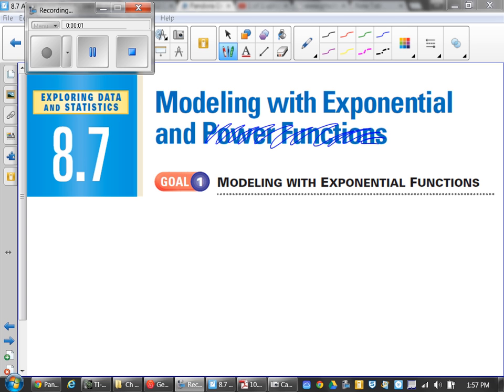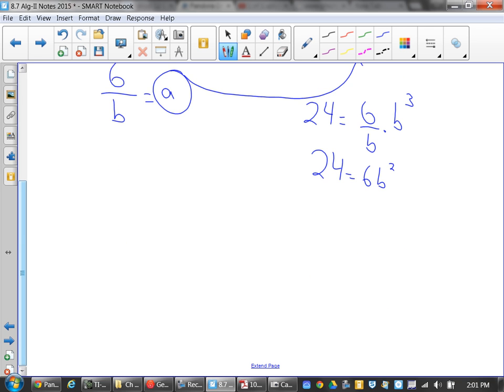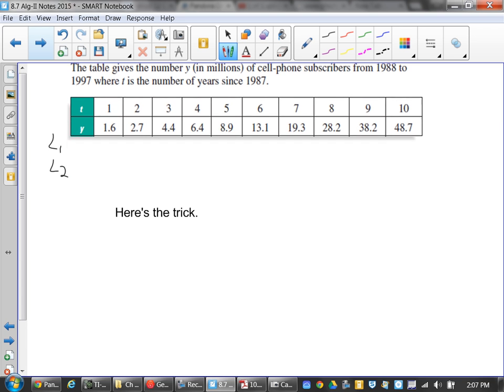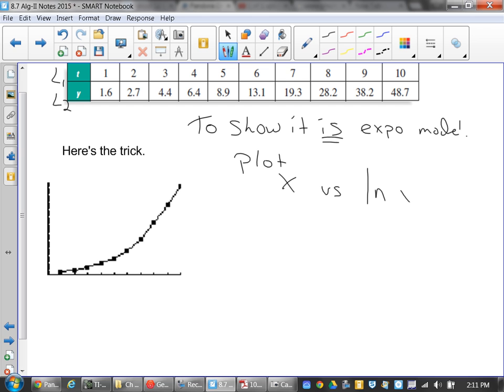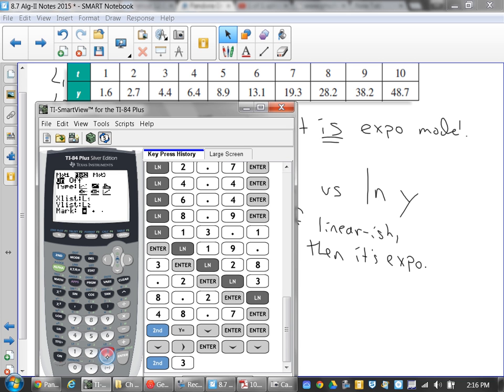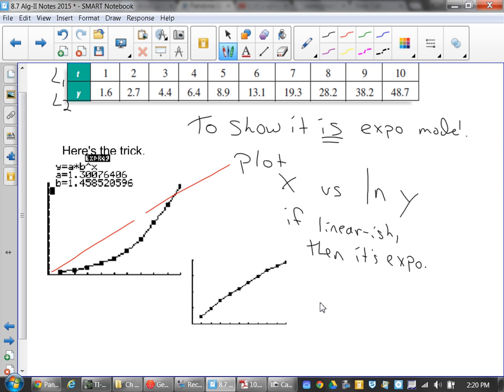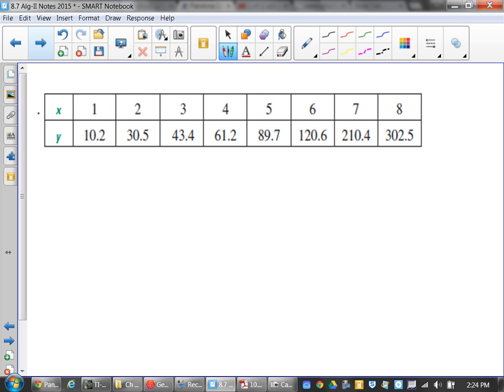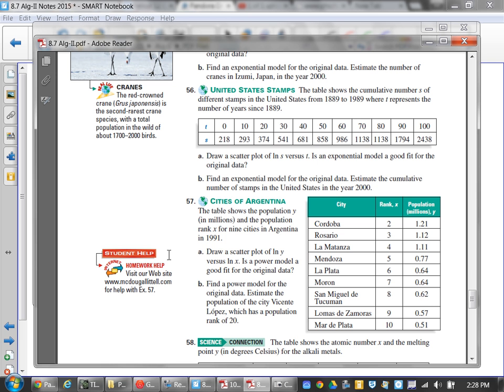April20 8 7 Notes p12